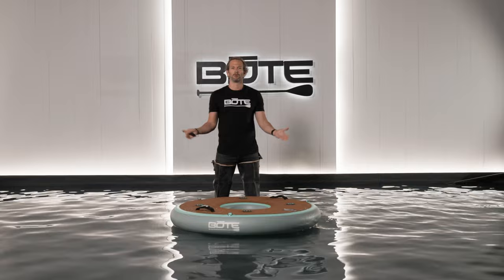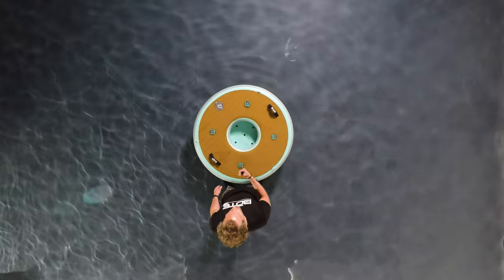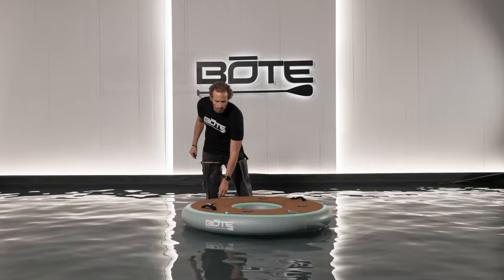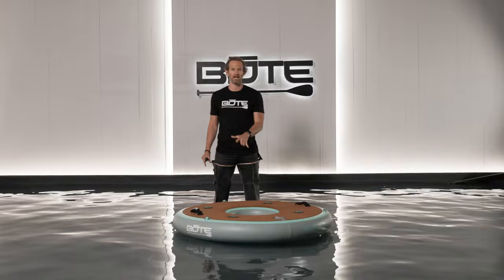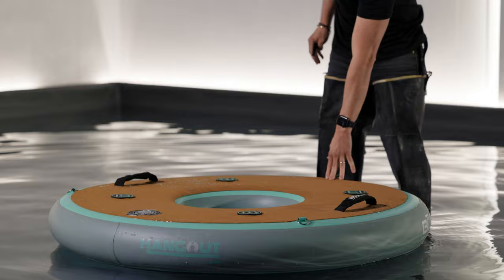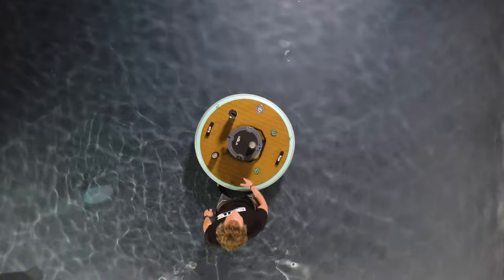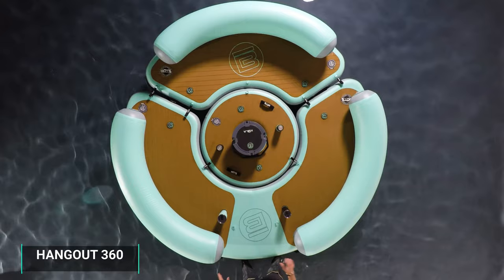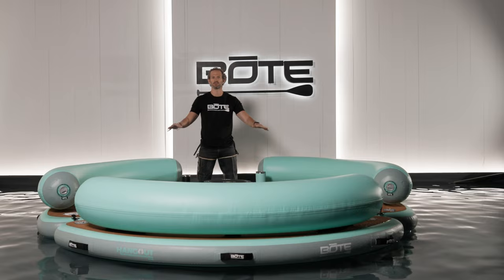Hangout Bar: Features & Specs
BOTE CEO Corey Cooper introduces you to the all new Hangout Bar.